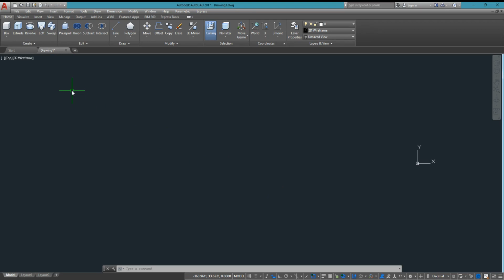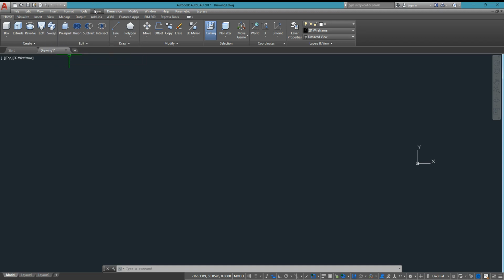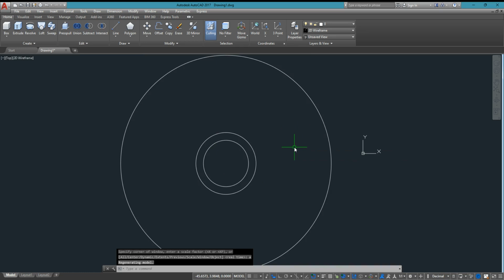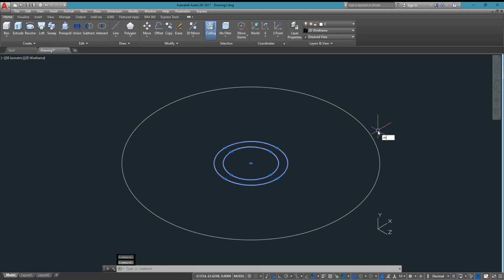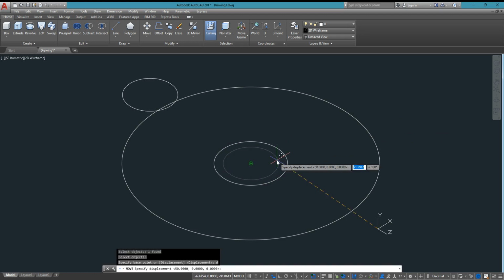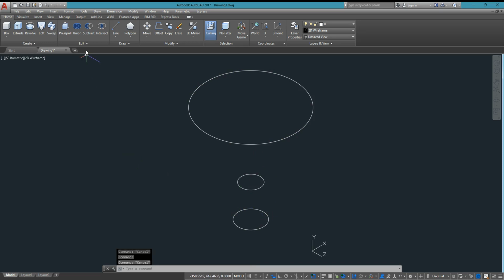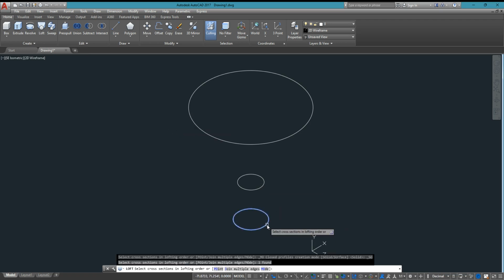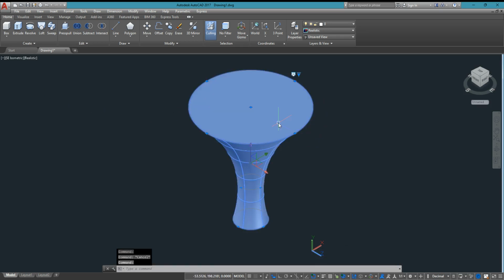Following the User coordinate system in 3D (Top,Elevation and, Perspective Views using LOFT command